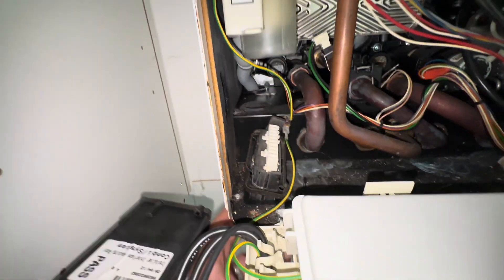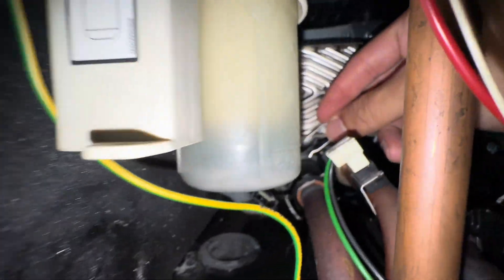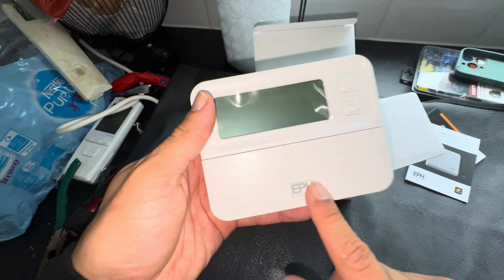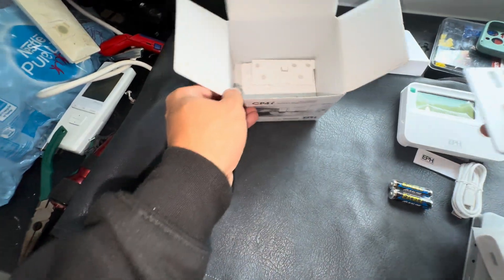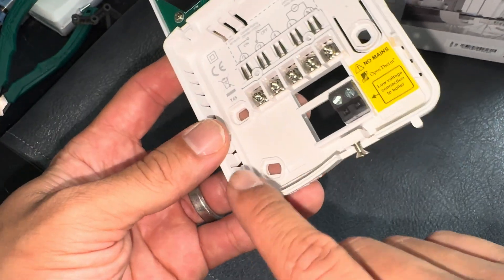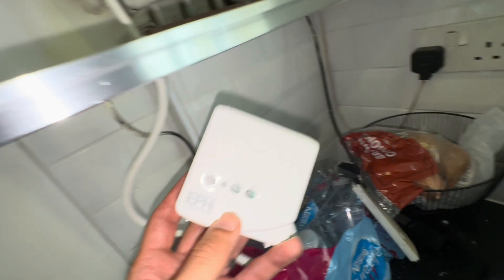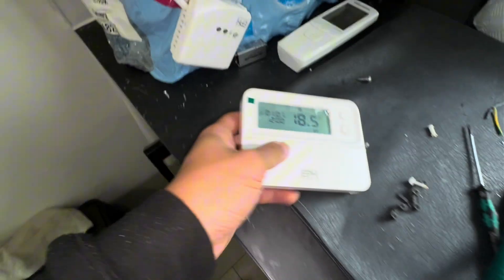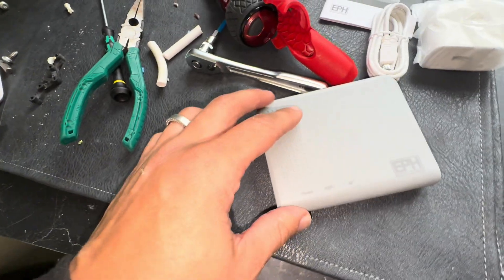The Re-Up - How many of these have you fitted?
A nice simple breakdown on a Glowworm - air duct and pressure sensor after F9 fault.

Also, an introduction to the brilliant ​⁠​⁠ CP4i - I’m a huge convert to these controls! So user friendly!

Let’s try push to 1k for Christmas 🎄 !